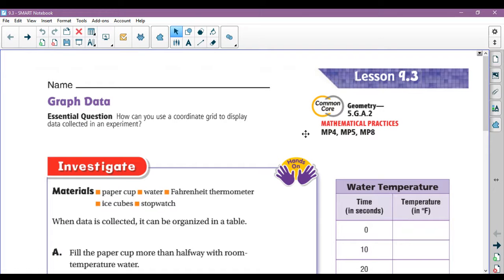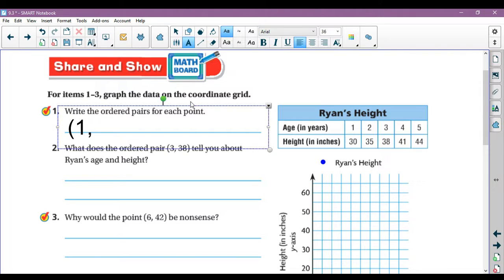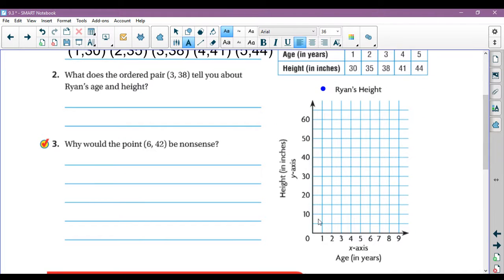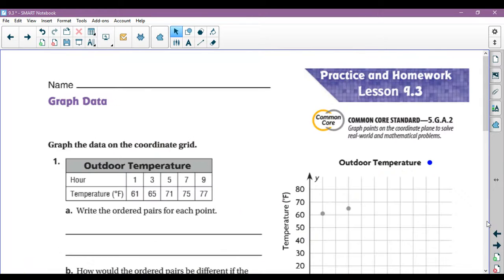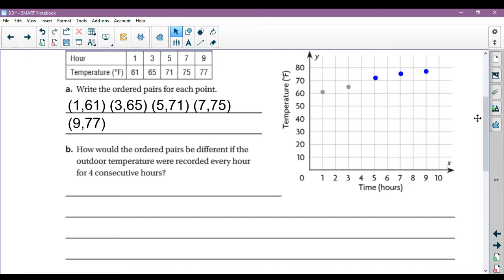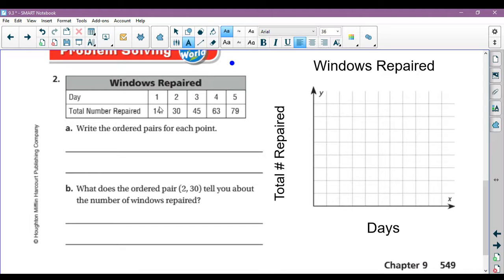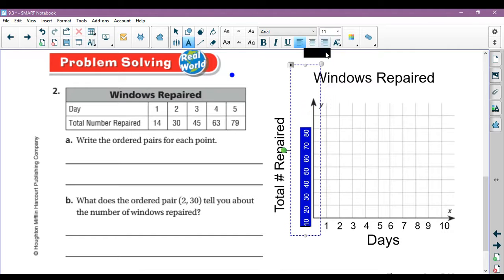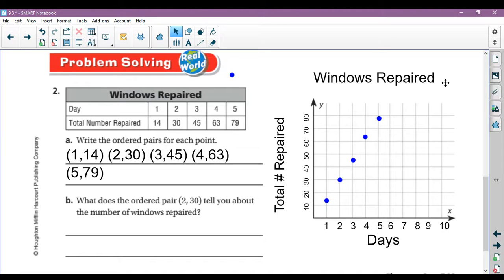9.3 Graph Data